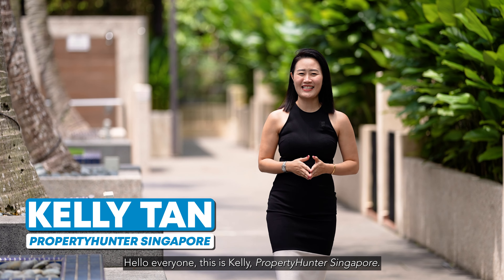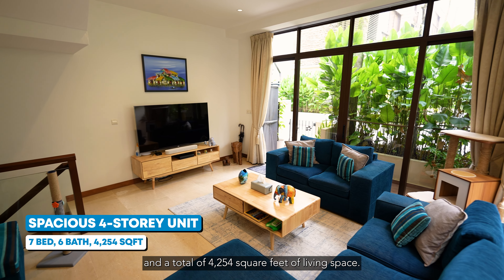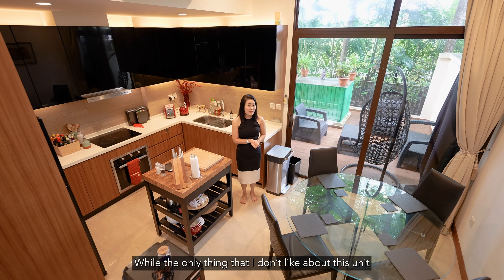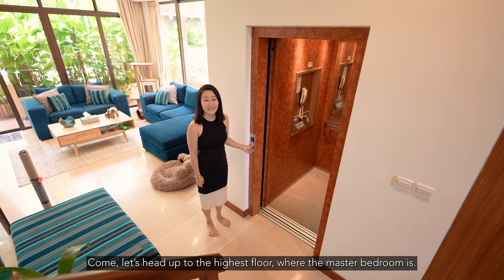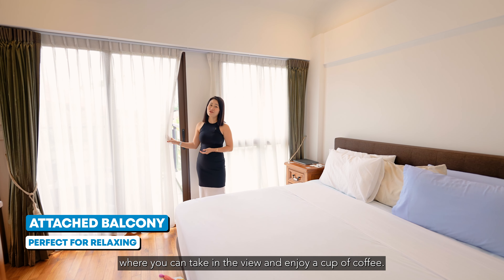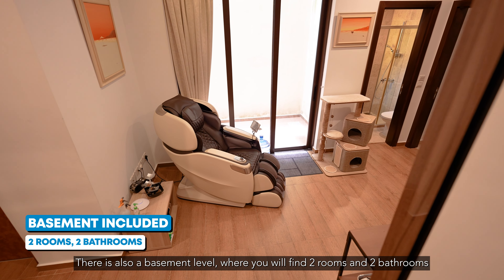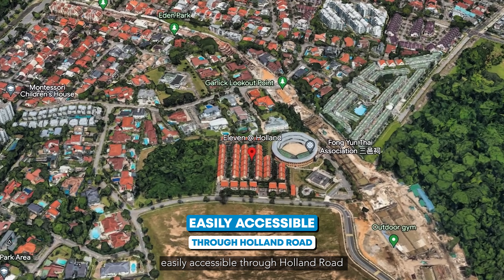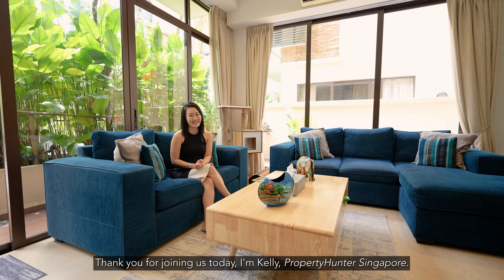Eleven @ Holland | Singapore Property Listing | Kelly Fam | CONDO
Eleven @ Holland Condo

presented by,
Kelly Fam, Property Hunter